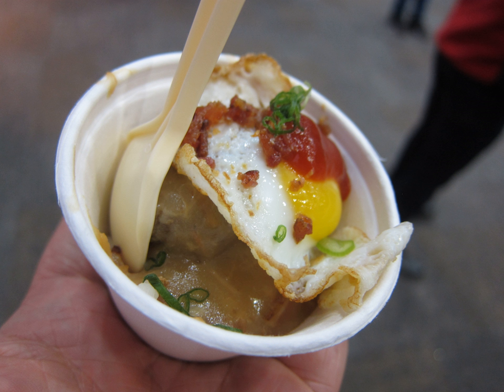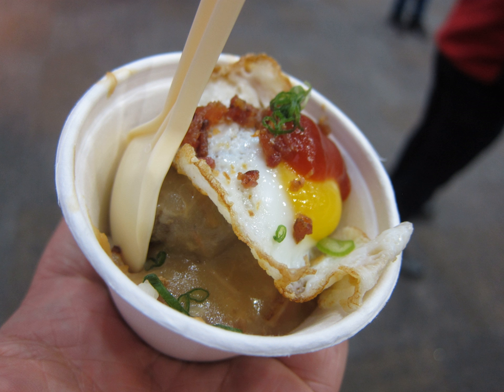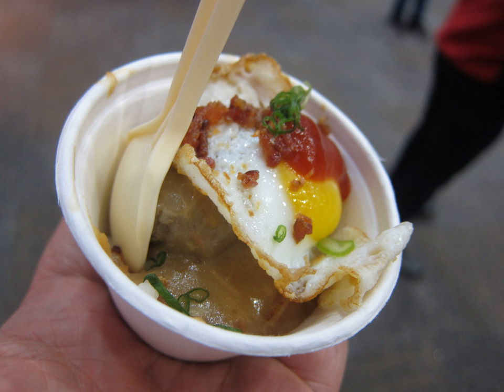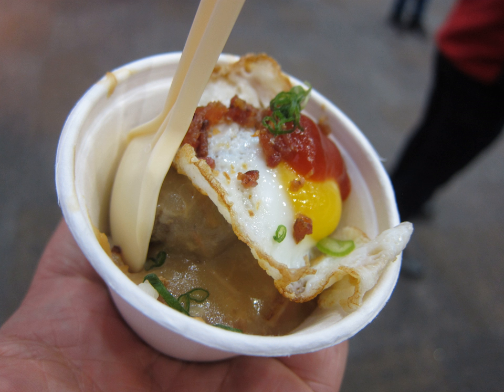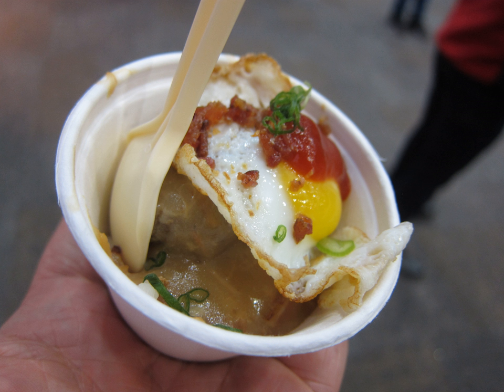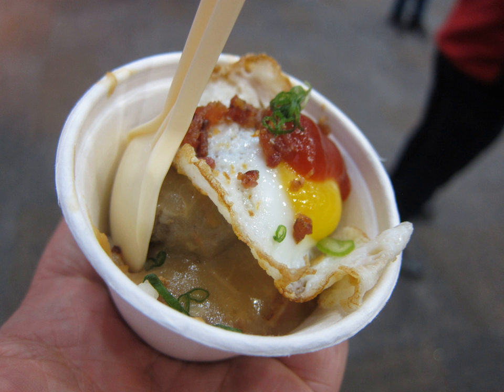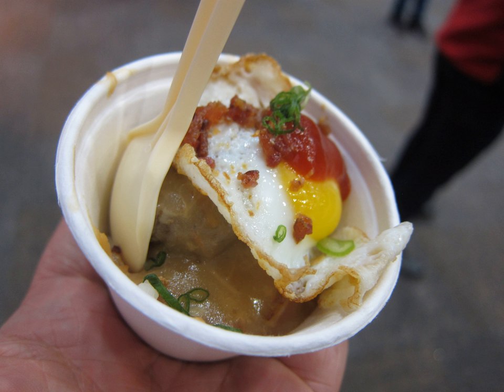Fruit ketchup | Wikipedia audio article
This is an audio version of the Wikipedia Article:
Fruit ketchup

SUMMARY
Fruit ketchup is a condiment prepared using fruit as a primary ingredient. Various fruits are used in its preparation, and it is also used as a spread and marinade, among other uses. Banana ketchup is a type of fruit ketchup that is common in the Philippines. Some companies mass-produce fruit ketchup, such as Philippines-based Jufran, and Chups, a small company based in Washington, D.C., United States.